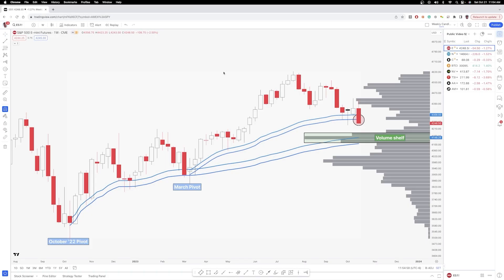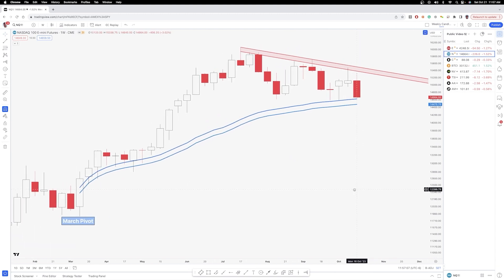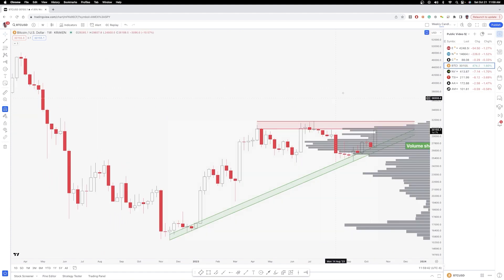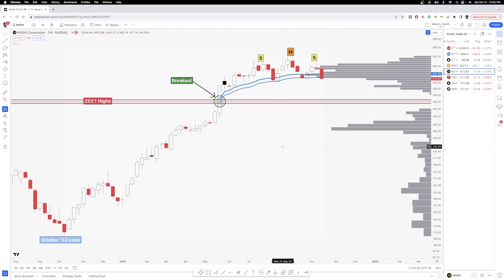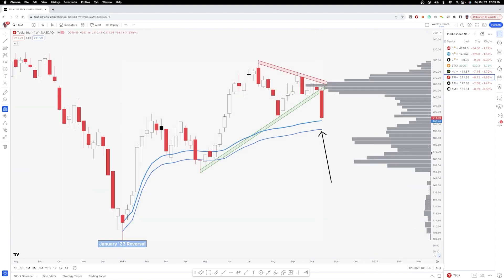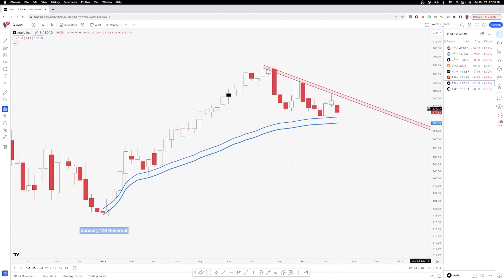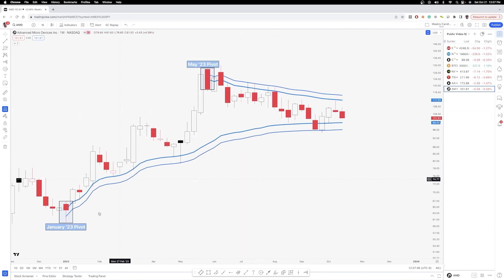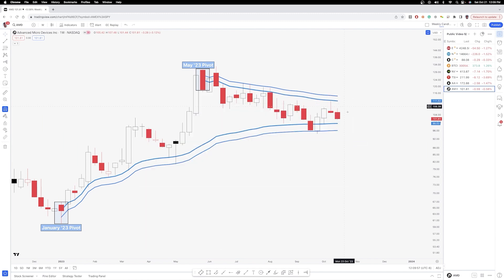Weekend Market Update Into October 23rd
In this weekend update, I review the weekly candle broad market charts (futures) and some large-cap names into the end of October.

Timestamps:
$ES_F 00:00
$NQ_F 02:07
$CL_F 03:21
Bitcoin 04:44
$NVDA 07:00
$TSLA 08:24
$AAPL 10:26
$AMD 12:29